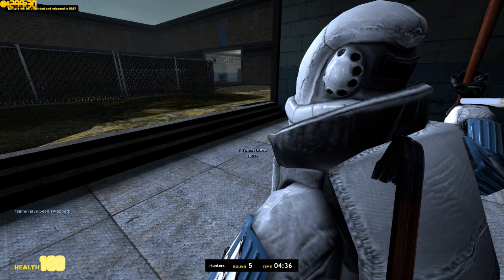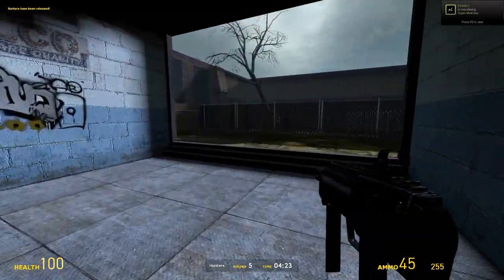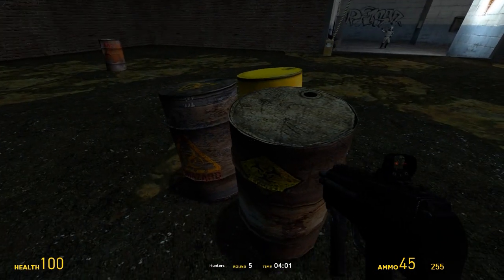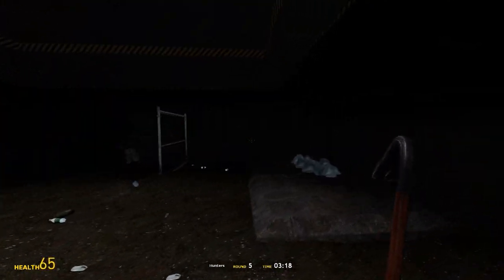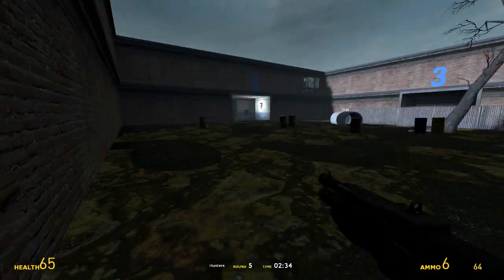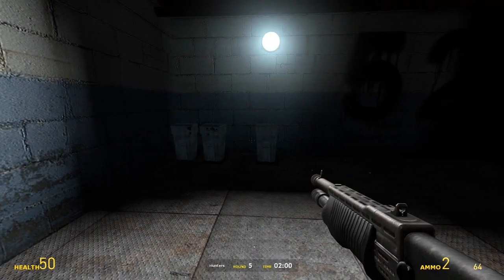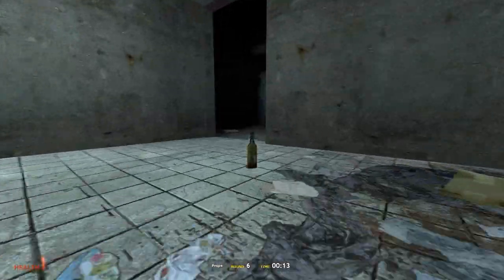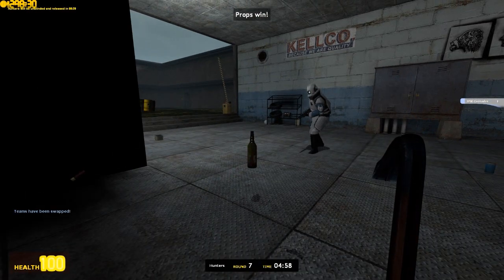Taunting Nanners (Prop Hunt)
Hide and seek is not extreme enough. They will always find you in a closet, under the bed, in the cupboard. But..BUT..if you ARE the closet, bed, cupboard, what then? Aha, there we have it. PROP HUNT!

STALK ME ON THE INTERWEBS!